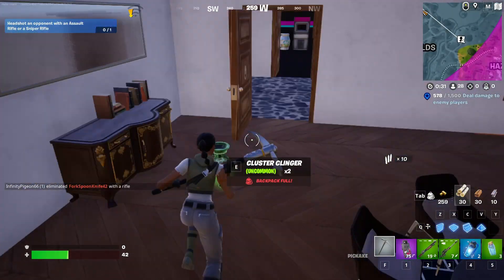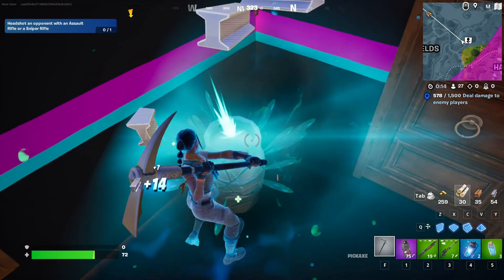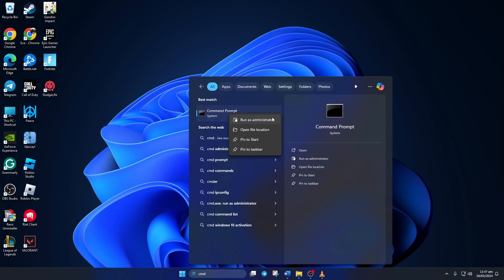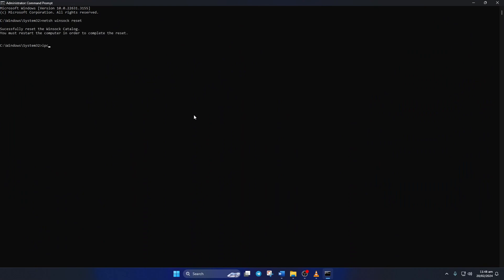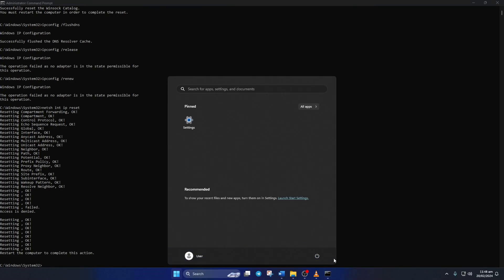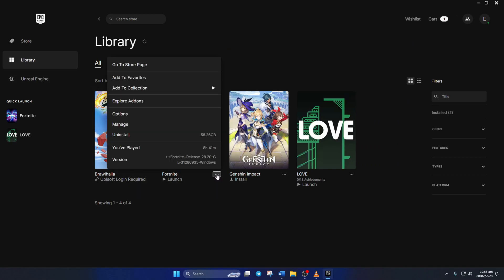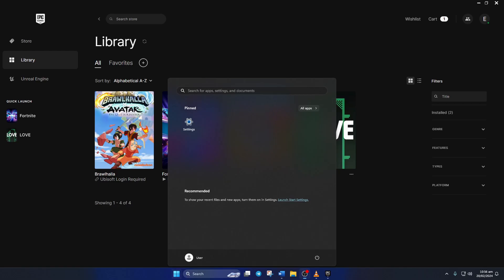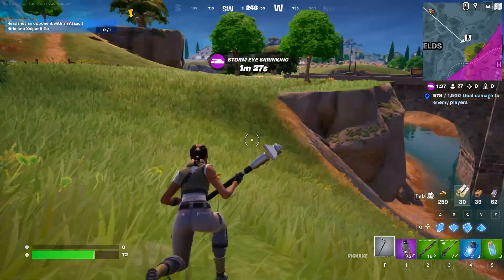How to Fix Error Code LS-0016 in Fortnite on Windows | Fortnite is Currently Unavailable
Getting error code LS-0016 in Fortnite and it is showing 'Fortnite is currently unavailable' in Fortnite on your PC, but you have no idea how to fix error code LS-0016 in Fortnite, fret not – I've got the solution! Watch now to discover solutions for Fortnite Error Code LS-0016, including easy fixes to get rid of the issue.

In this troubleshooting video, I will show you some effective methods on how to fix Fortnite is Currently Unavailable error. If you're facing Fortnite is currently unavailable error, or dealing with Error Code LS-0016 in Fortnite, these step-by-step instructions will help you troubleshoot. Follow the video guide to solve Fortnite is currently unavailable error.

00:01- Video intro
00:18- Solution 1: Clear network configuration
01:11- Solution 2: Repair the game
01:43- Solution ending